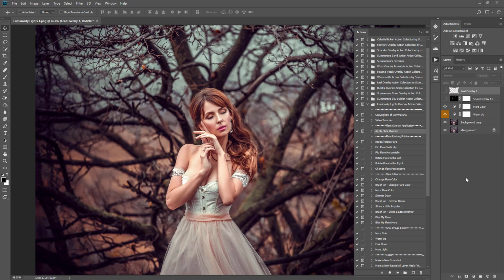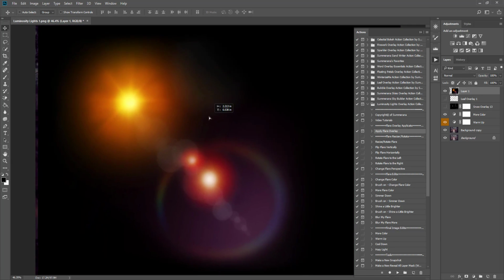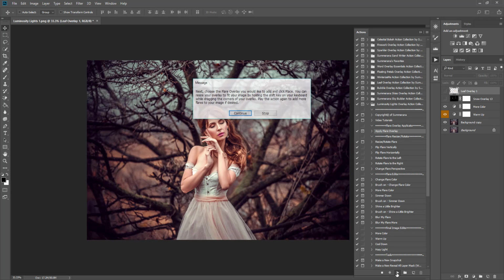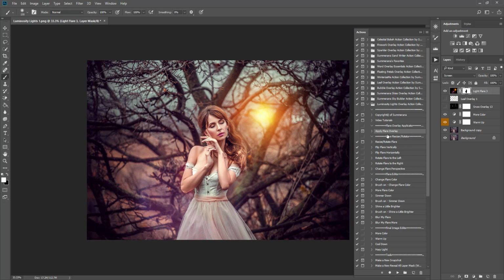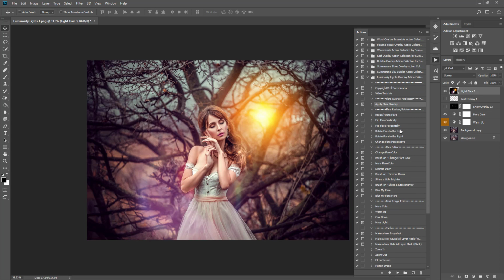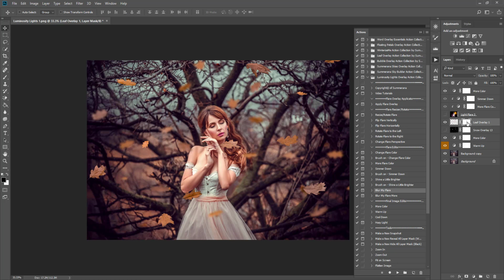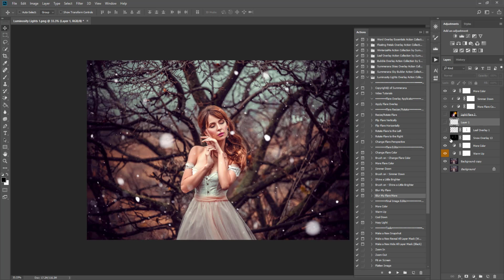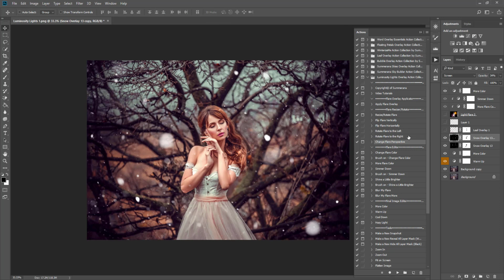How to Apply & Use Photoshop Overlays for Photographers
Learn how to upload and use overlays in Photoshop both manually and by utilizing actions from a Summerana Academy professional instructor! Get everything you need to know about how overlays can transform your images in just a few clicks. Also, learn how to avoid pitfalls.

Looking to learn more and grow? Check out this blog post for more information. PLUS, receive FREE Photoshop overlays you can practice

Looking for an amazing membership with everything you need to elevate your photography and set you apart? The Summerana Academy is with full editing workshops, Photoshop actions, overlays, and more get the details